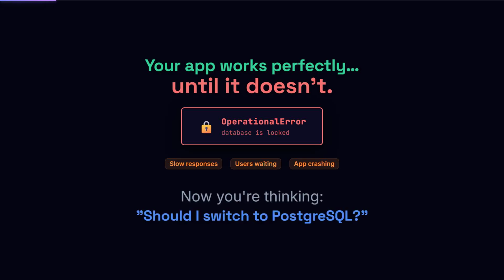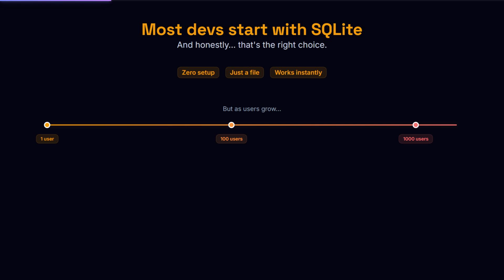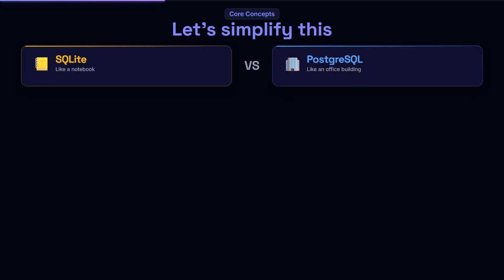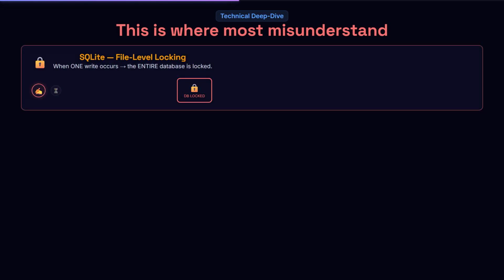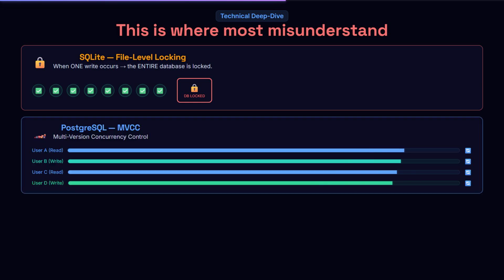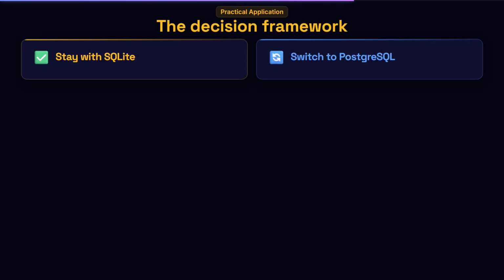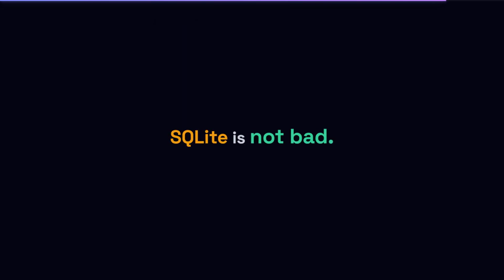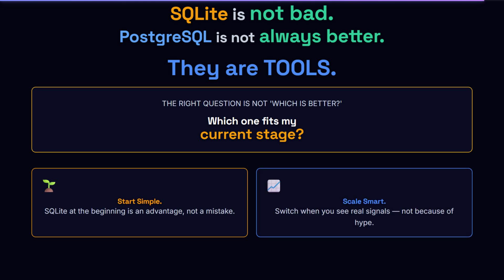SQLite vs PostgreSQL: The EXACT Moment You Should Switch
If you’ve ever wondered:

Is SQLite bad for production?
When should I switch to PostgreSQL?
Why do I get “database is locked” errors?

We’ll cover:

SQLite vs PostgreSQL differences
The real reason SQLite fails under load
What is concurrency (explained simply)
When to use SQLite (and when NOT to)
A clear decision framework you can apply instantly

Whether you're a beginner or an experienced developer, this will help you make the right database decision.